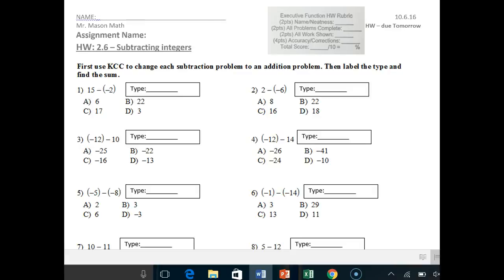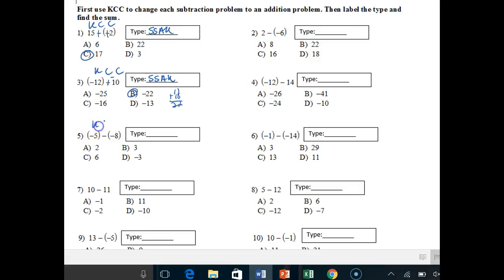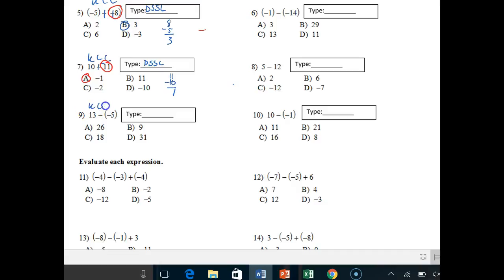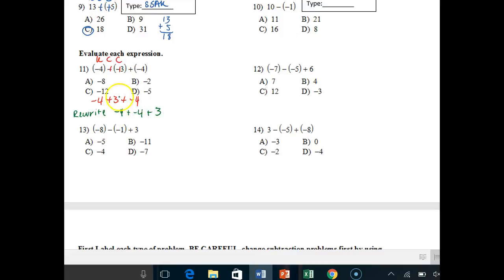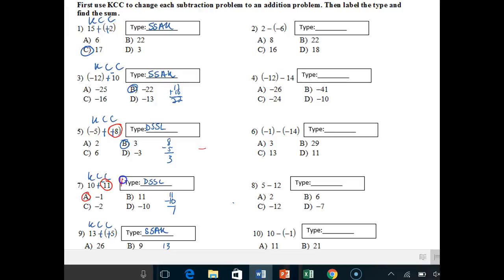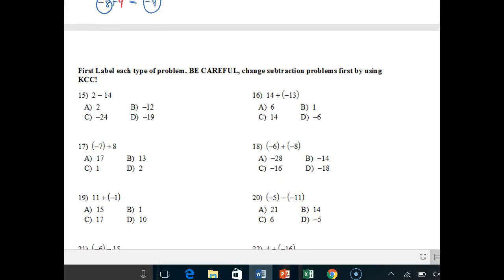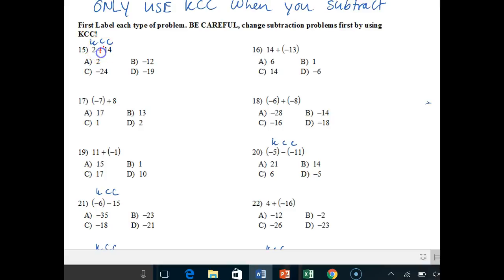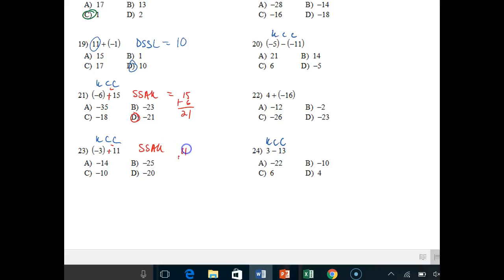HW 2.6 - Subtracting integers